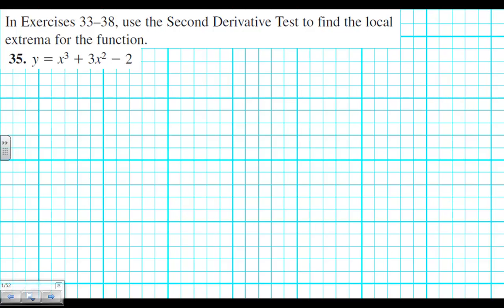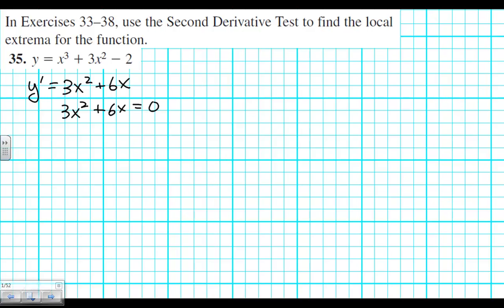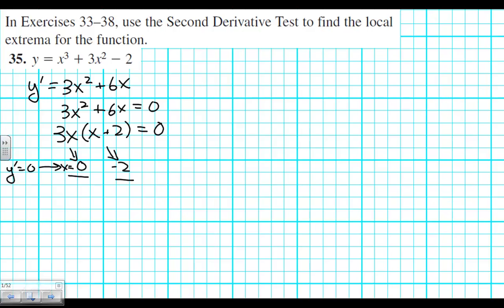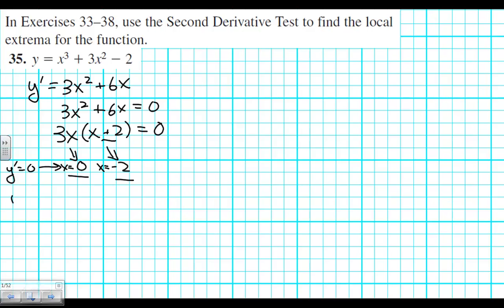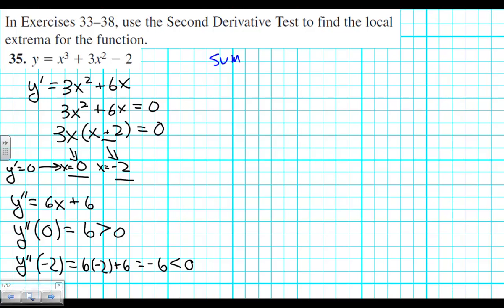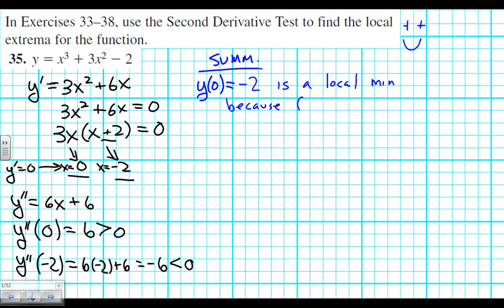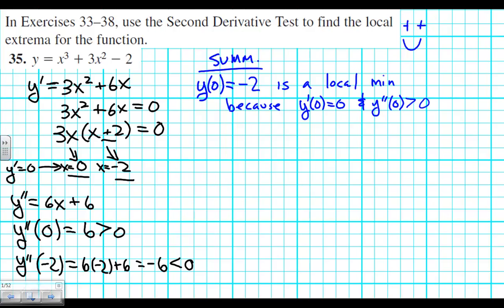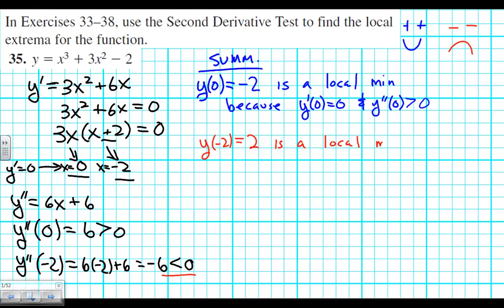fdwk3e 04 03 hw 35